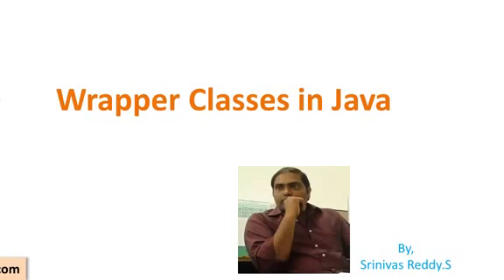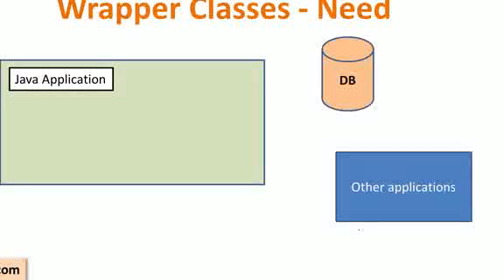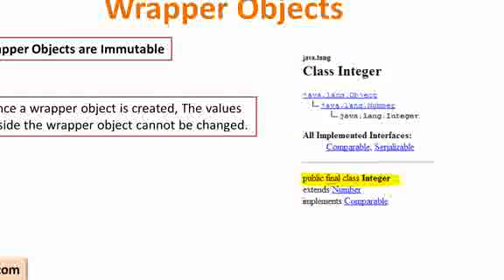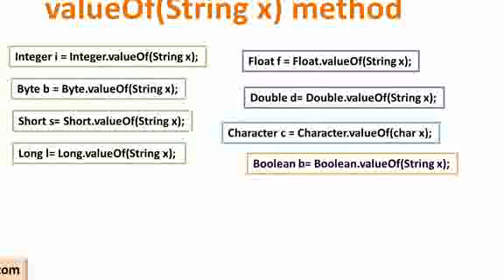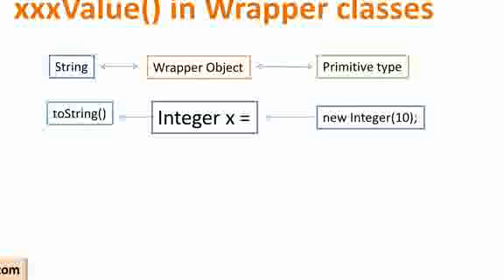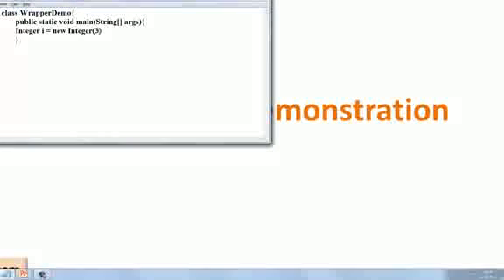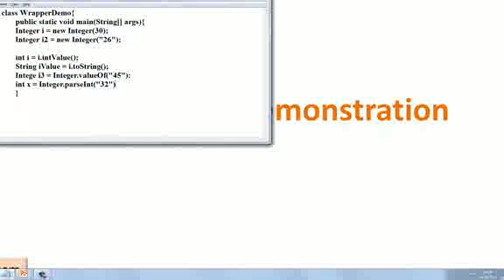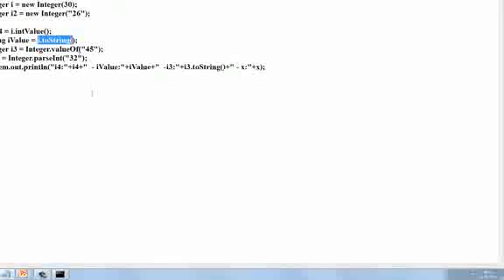JAVA Programming Tutorial Wrapper Classes in Java